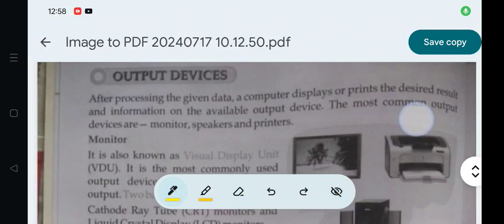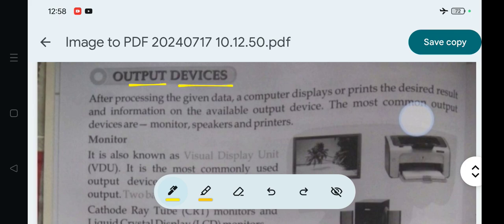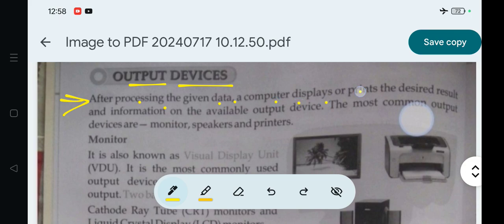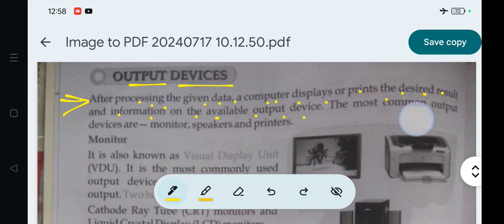Output Device: Explanation/Introduction to Computer/CBSE Class.7 Computer Science (Ajanta)Chap-1